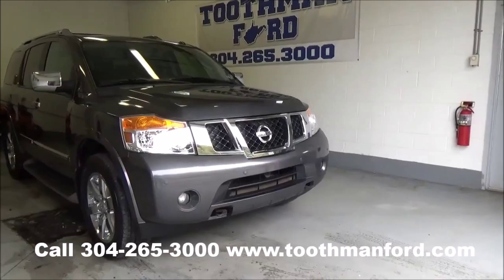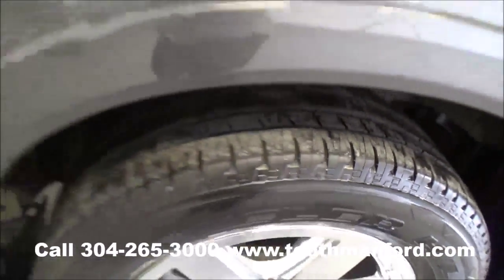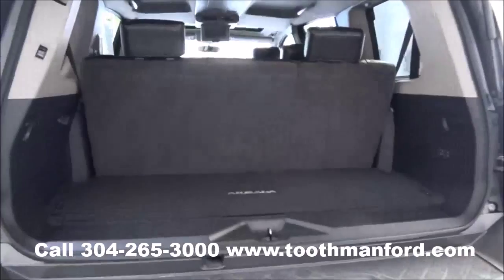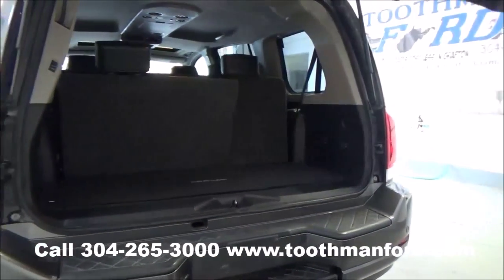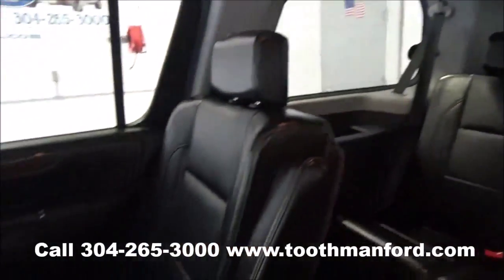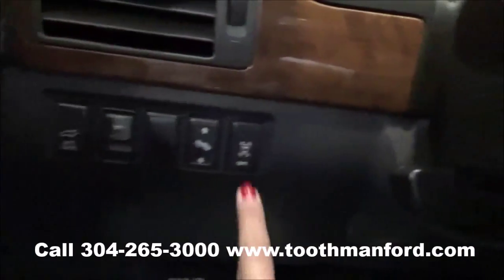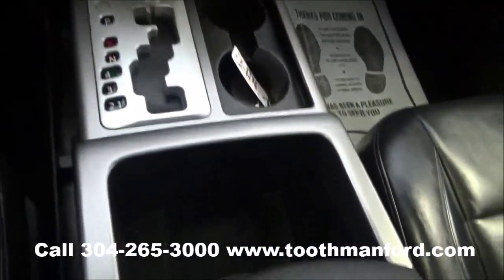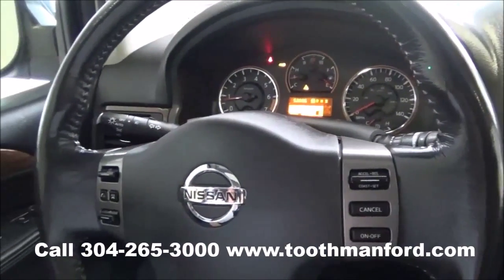Used Nissan Armada for sale, Morgantown WV, Toothman Ford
Used 2011 Nissan Armada for sale.  Stock# B1561.  This Nissan is 4WD with fog lights, running boards, front and rear sensors, back up camera, good tires, 3 rows of seating, DVD player, tow package, power lift gate and back glass, power folding 3rd row, captain chairs for second row, wood grain trim, dual climate control, leather interior with front heated seats, 2 memory seat options for the driver, driver assist options, AM/FM radio, Bluetooth, satellite radio, sunroof, with 53,500 miles. or call .  Toothman Ford is the preferred dealership with customers from Morgantown, Fairmont, Grafton, Elkins, Clarksburg, Bridgeport, Buckhannon, and even Pittsburgh PA.  Stop in and see why we are the DealerRater dealer of the year!